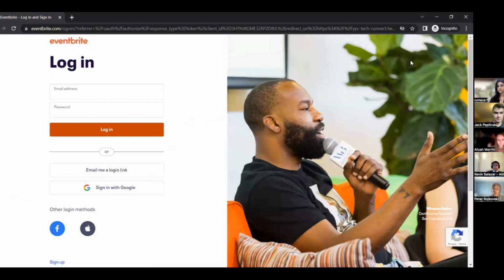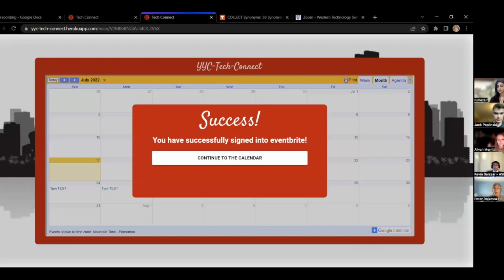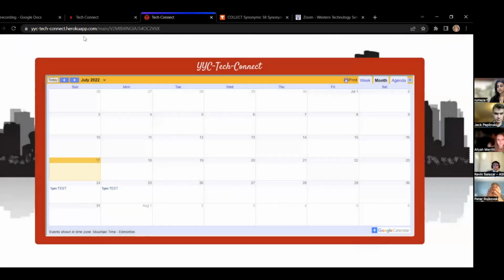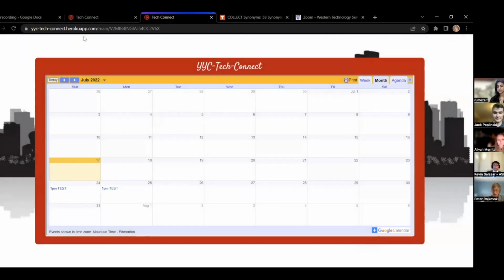ASIT 2022 Presentation